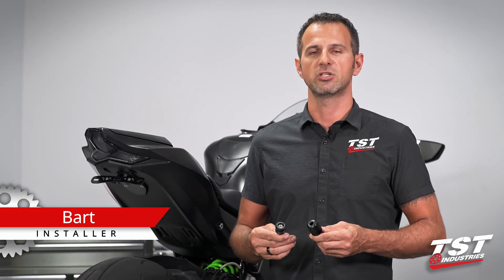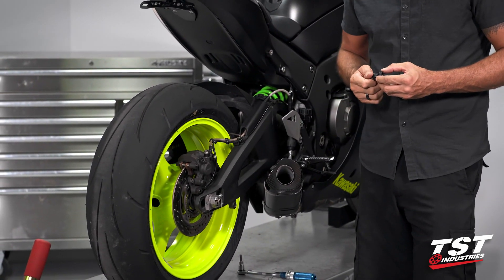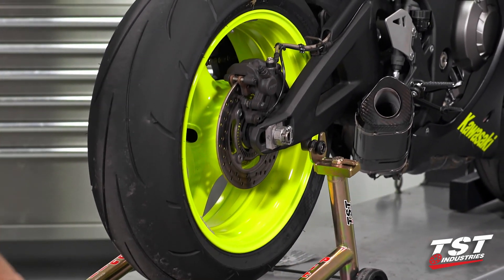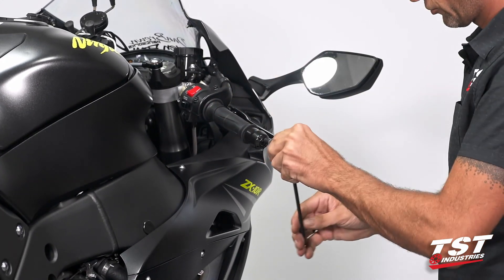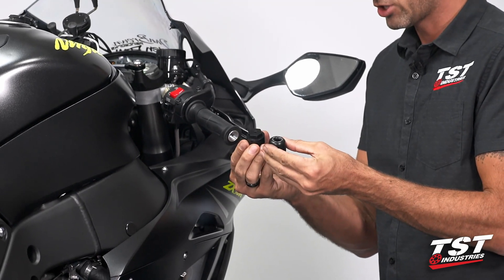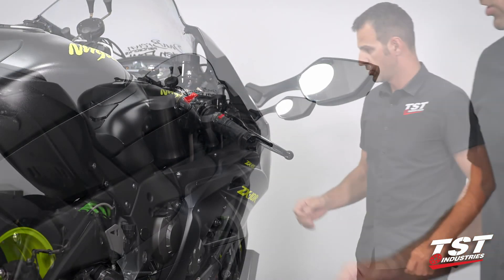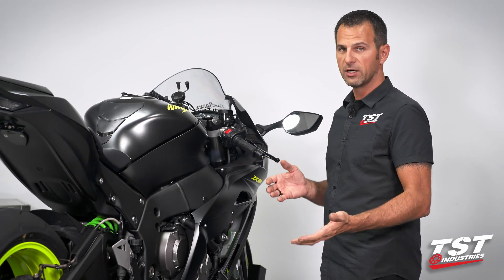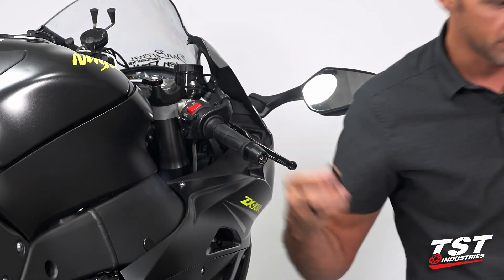How to install Womet-Tech Bar Ends & Spools on a 2016+ Kawasaki ZX10R by TST Industries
Add style and protection to your Kawasaki ZX10R with these easy to install Bar Ends and Swingarm Spools.

These Womet-Tech bar ends will protect your investment in case of a crash or a fall, and add style to your ride. They were designed with a little extra length to protect the fairings and controls in most crashes. The combination of delrin and aluminum gives them a unique functional design. The high density polymer will absorb some of the impact during a crash, and help to slide instead of catching.

In addition, Installing a set of these Womet-Tech swingarm spools will enable you to throw your bike up on a race stand, and add some extra crash protection for the swingarm and rear wheel. They mount into the factory bosses in the rear control arm, and if you crash, our spools will help by transferring the impact onto the stronger parts of the swingarm. These are a simple and inexpensive way to add protection, convenience, and style to your machine. For more info please follow the link above.